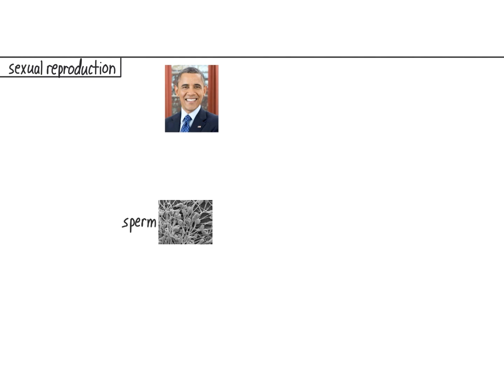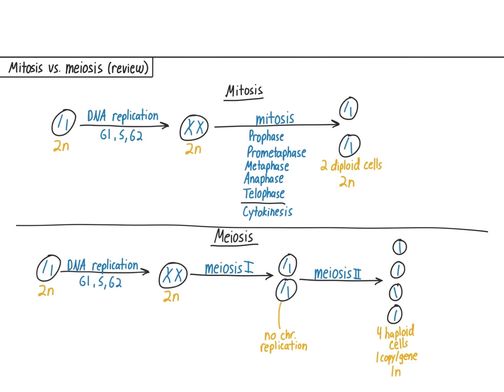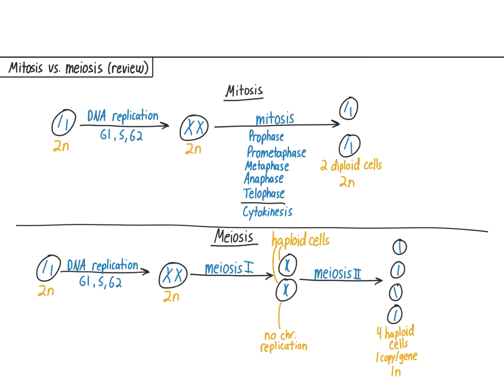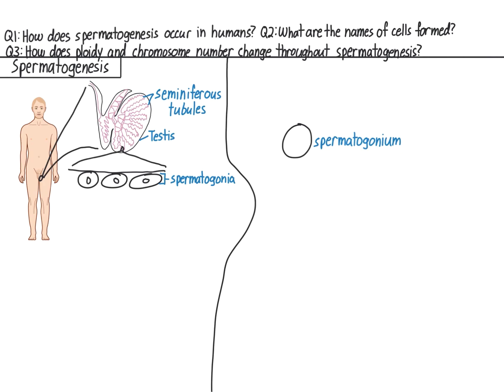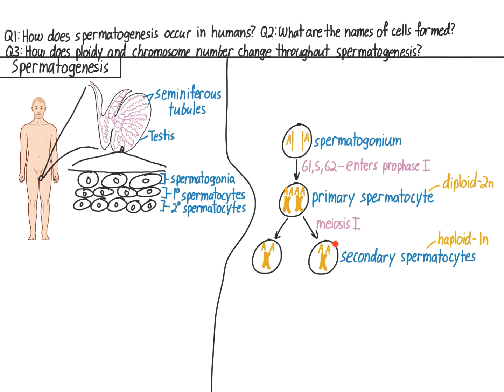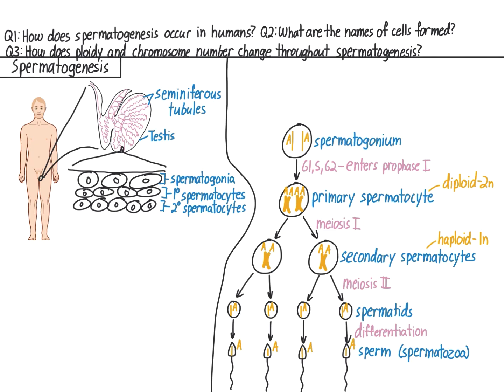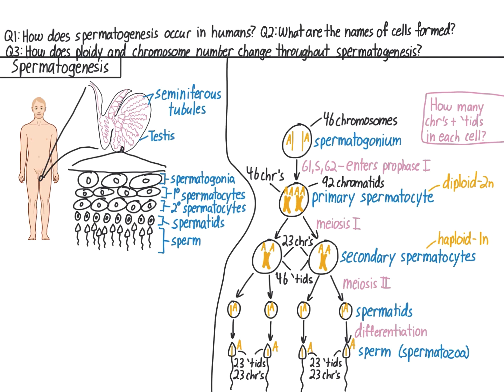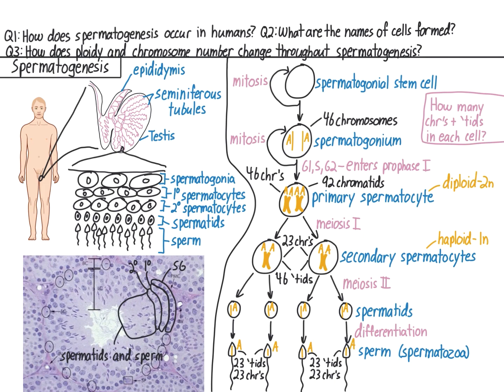Human spermatogenesis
This video describes the development of sperm through spermatogenesis in humans.